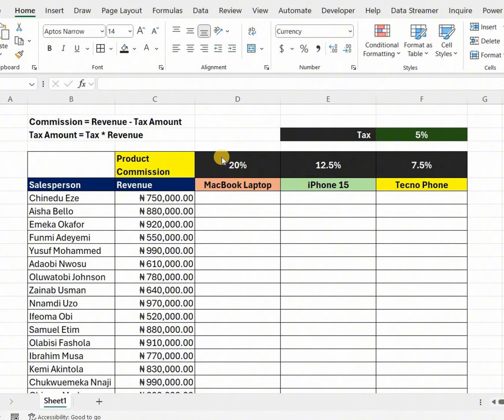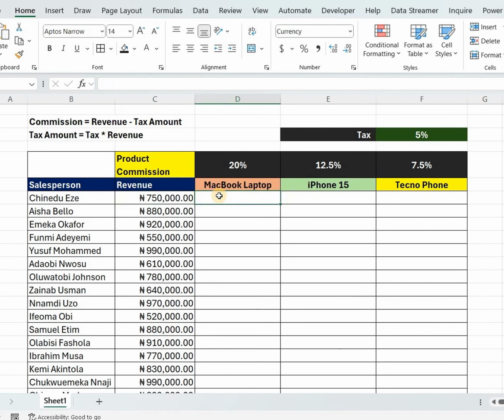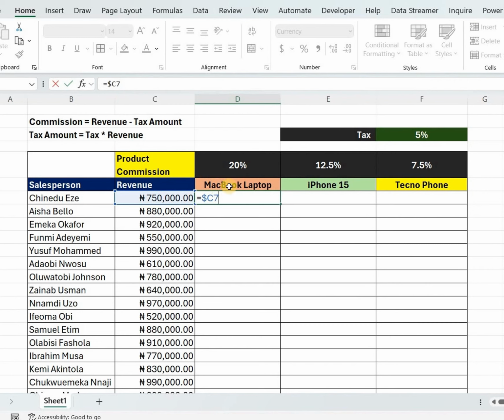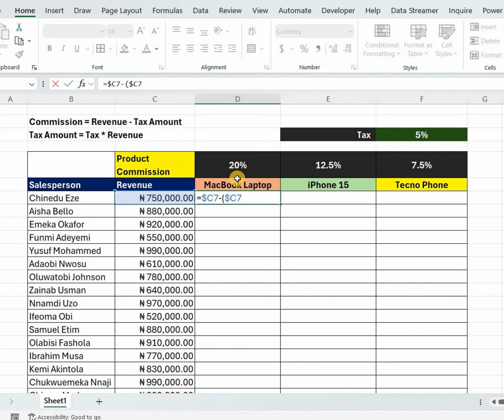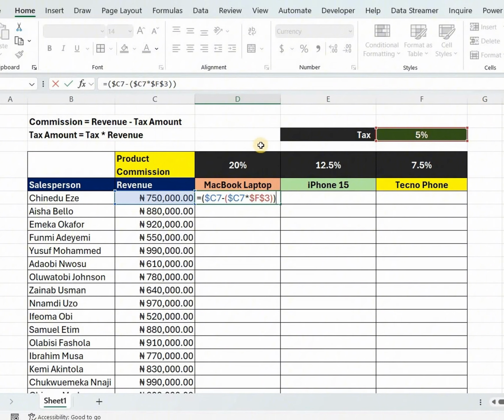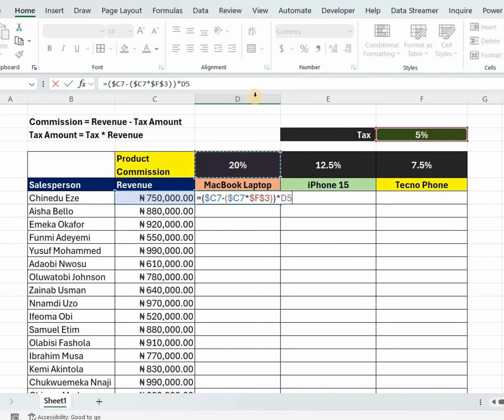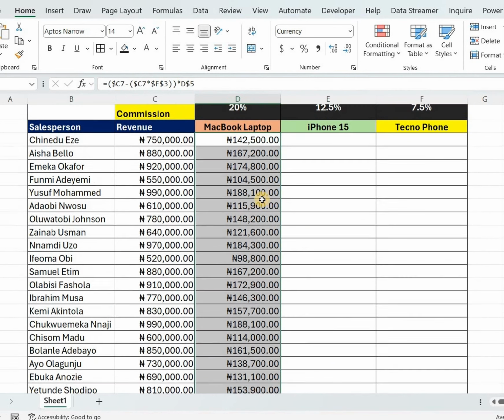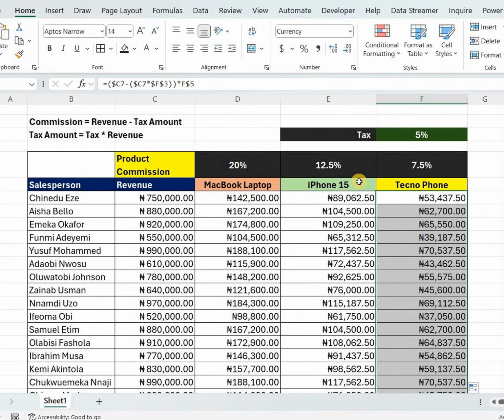Cell Referencing in Microsoft Excel (Using Absolute and Mixed Reference) to Automate your task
Learn how to make your Excel tasks more efficient and automated with the power of cell referencing! In this video, we'll dive into the essential concepts of absolute and mixed references in Microsoft Excel. You'll discover how to lock specific cells in your formulas and make dynamic adjustments to streamline your data analysis and calculations. Whether you're managing budgets, tracking sales, or organizing data, mastering these referencing techniques will save you time and enhance your productivity. Join us and transform the way you work with Excel!